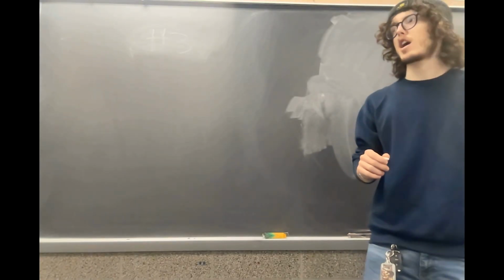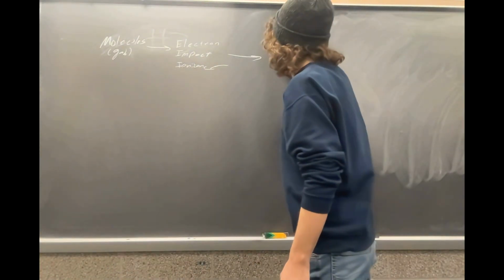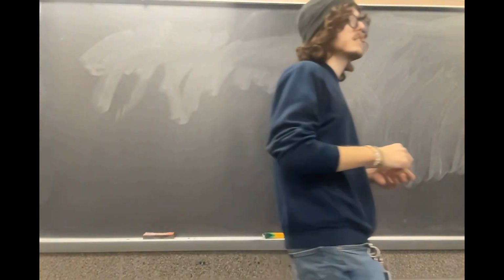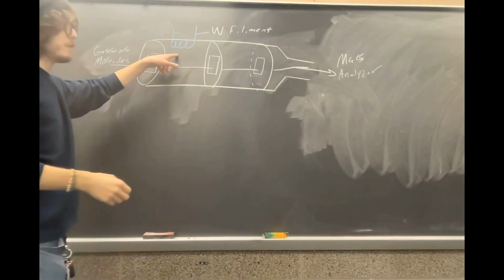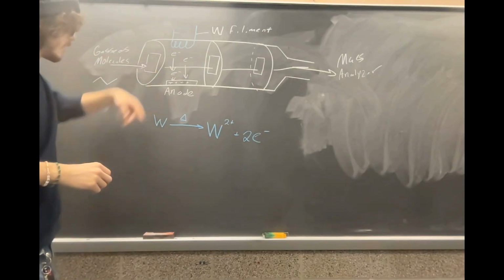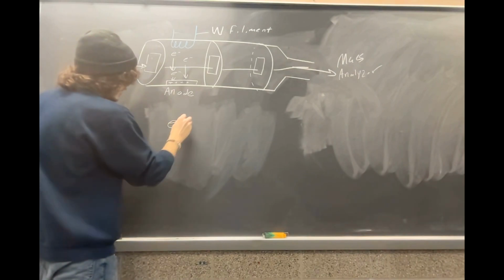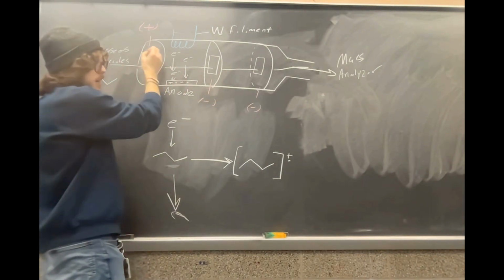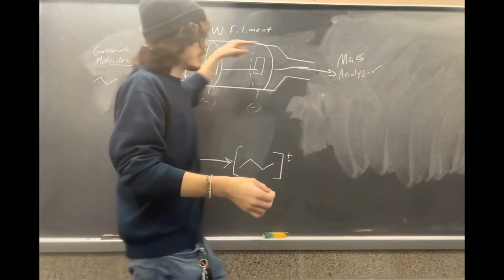How Does A Electron Impact Ionizer Work? | Instrumental Chemistry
In this video we discuss an electron impact ionizer